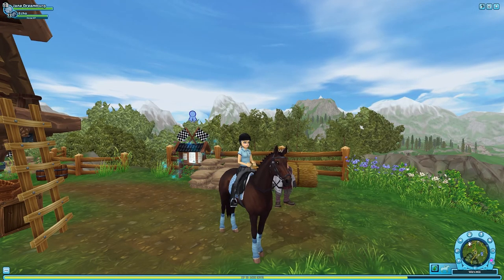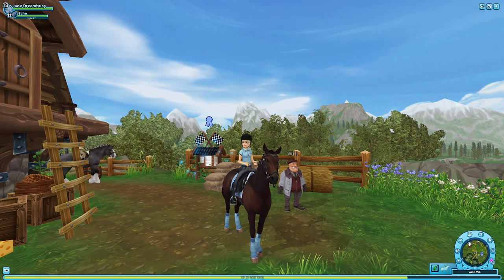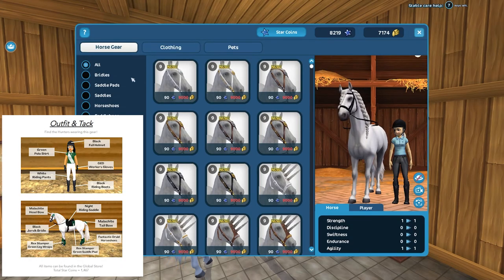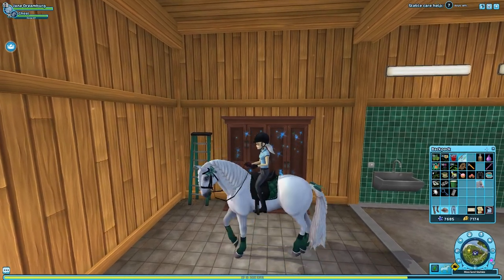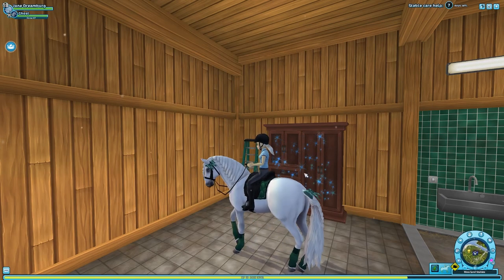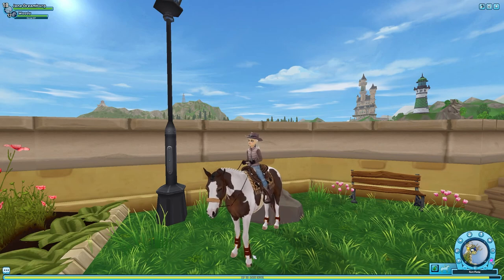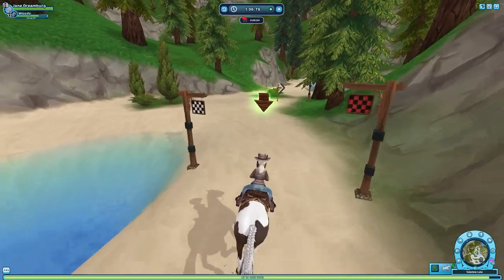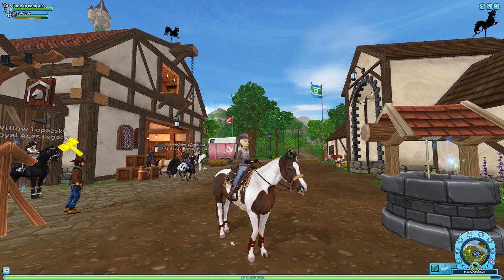BIG Announcement, shopping, and NEW race!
Plus, I try out the new permanent race at Valedale Lake.

Check out Emerald Hunters: @EmeraldHuntersSSO

About me:
Character Name: Jane Dreamburg (JD)
Server: Freezing Crater (NA)